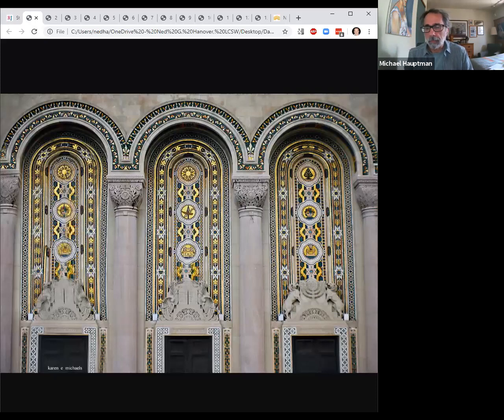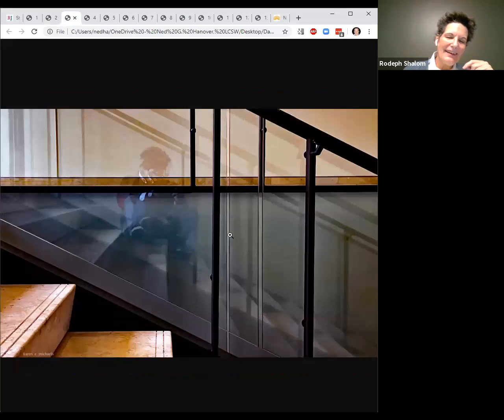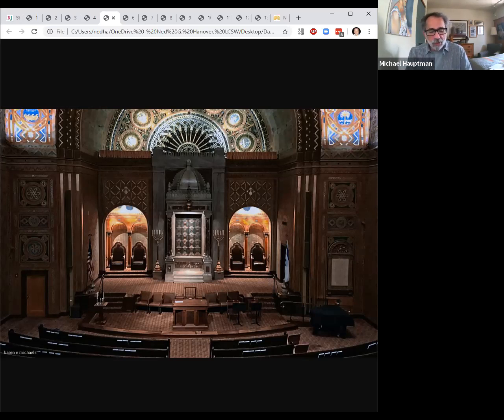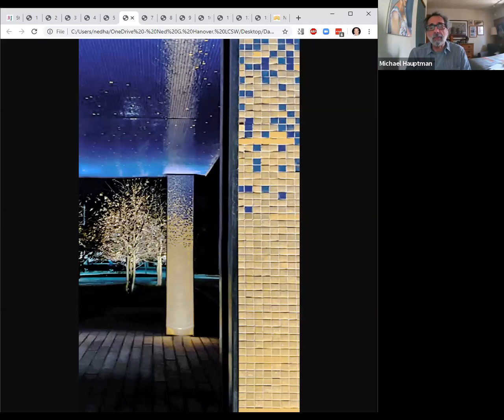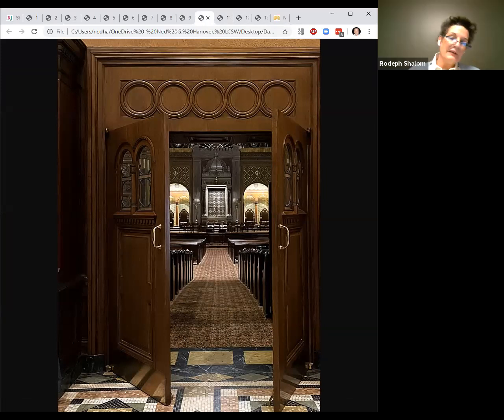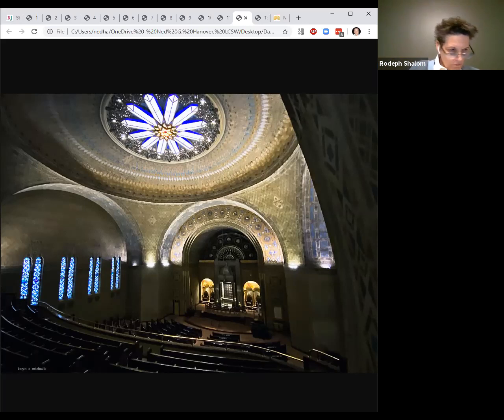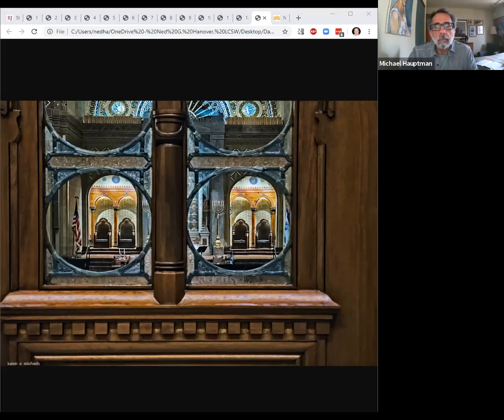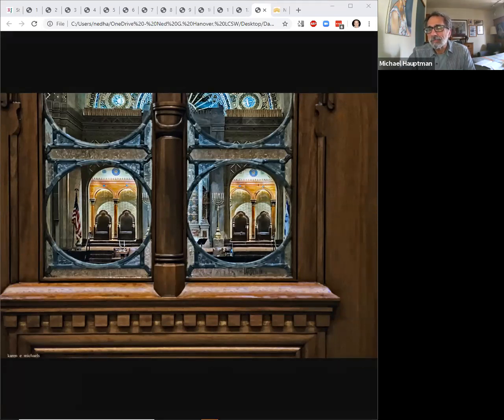New Days of Learning: Sanctuary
Miss being in our sanctuary? Be there virtually. Photographer Karen Michaels will show and discuss her loving images of our sacred space and congregational president and architect Michael Hauptman will offer his commentary.